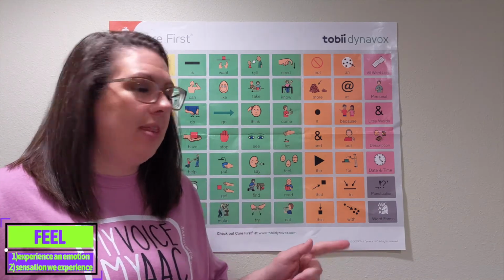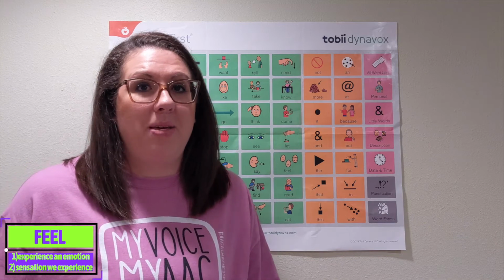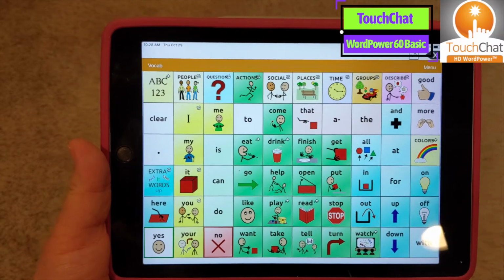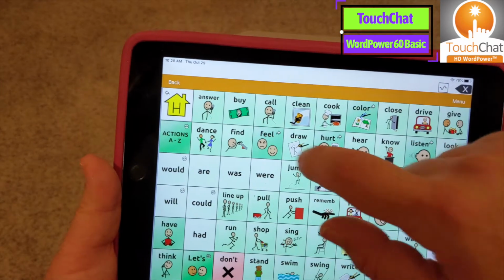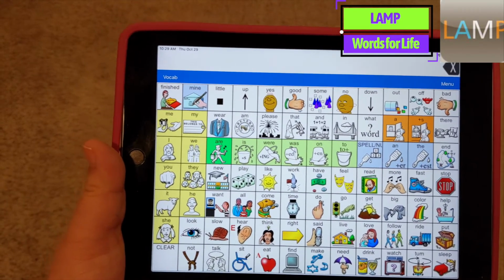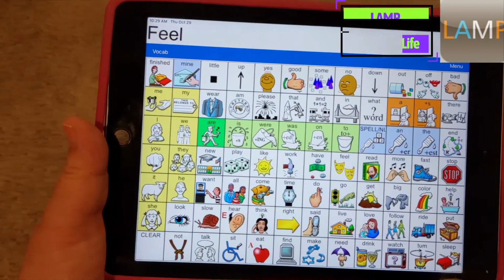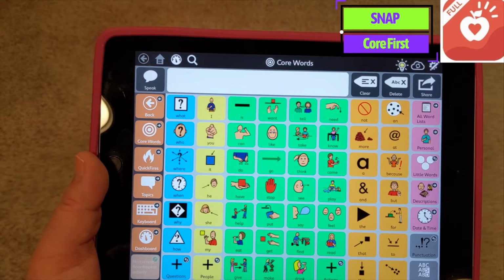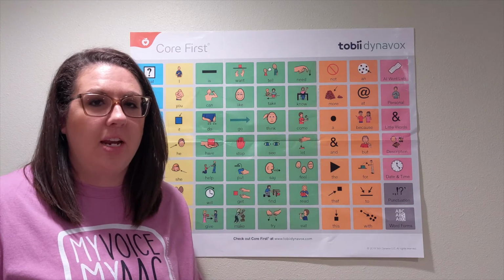Core Vocabulary in AACtion: FEEL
In this video I show you how to use the word "feel" on a variety of AAC systems for a variety of  communication functions. If we want our AAC users to move beyond requesting wants and needs, we as communication partners need provide Aided Language Input for how to use core vocabulary words for different communication purposes. Watch the video for examples!